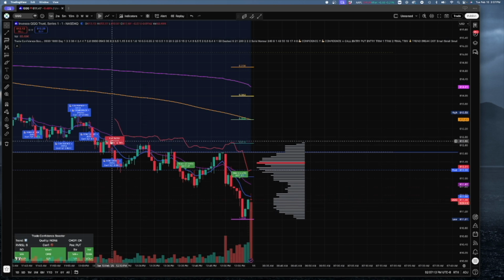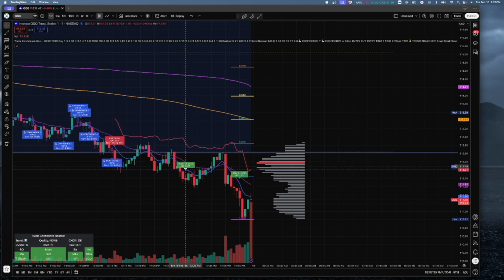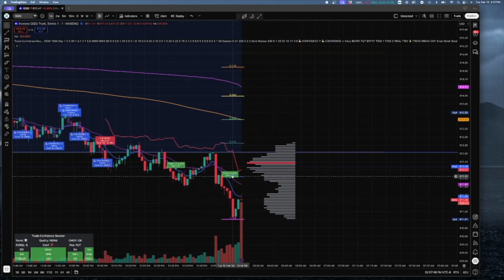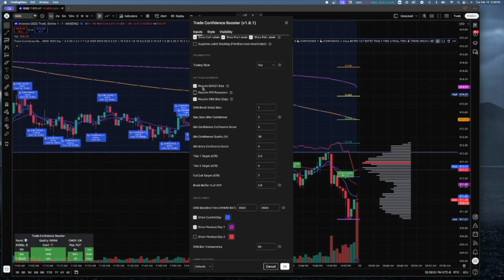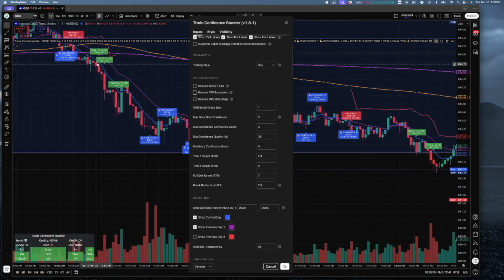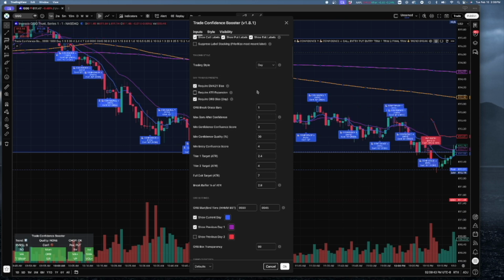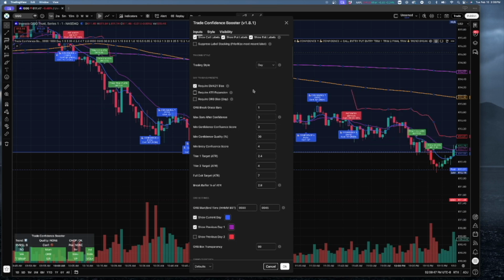Trade Confidence Booster - Day Trading Selector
Explaining what the Day Trading Selector does in settings for the Trade Confidence Booster.

Helping people become better traders.